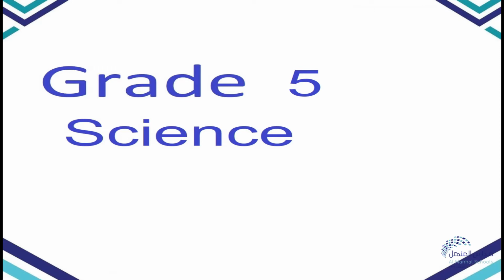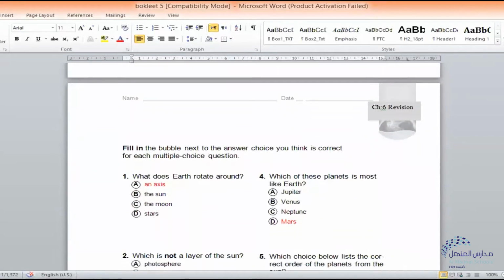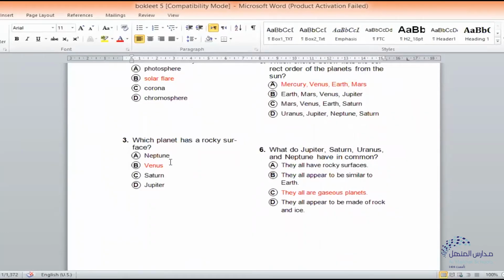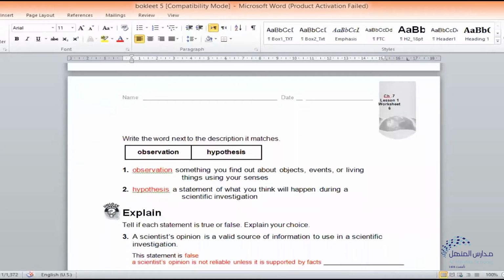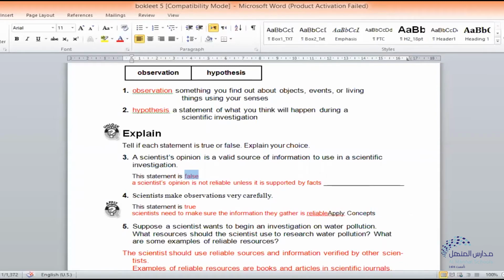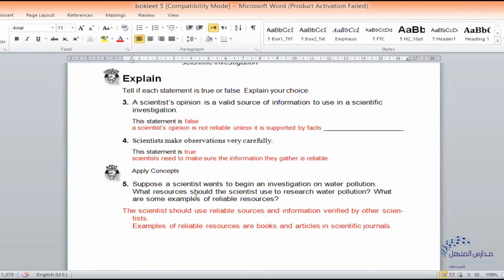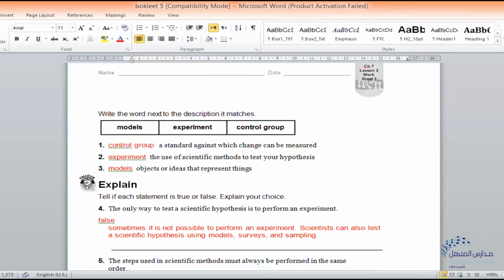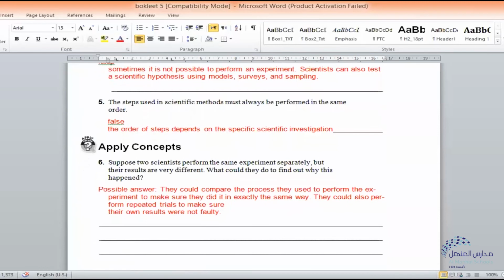Gr5 Science Revision Worksheets 5 7